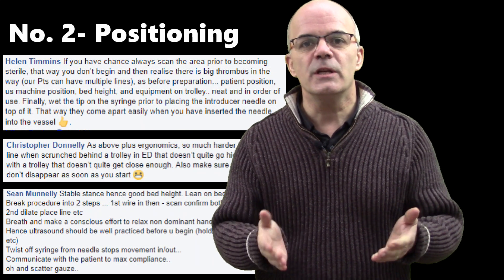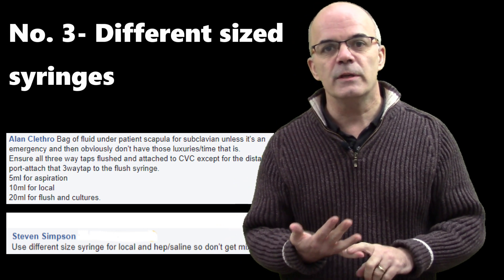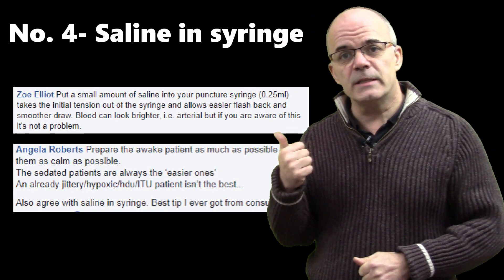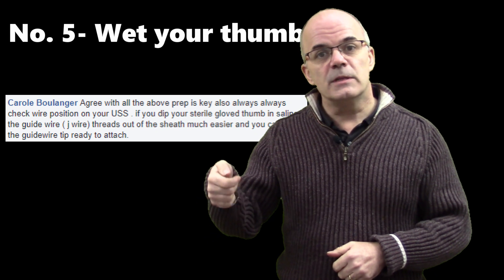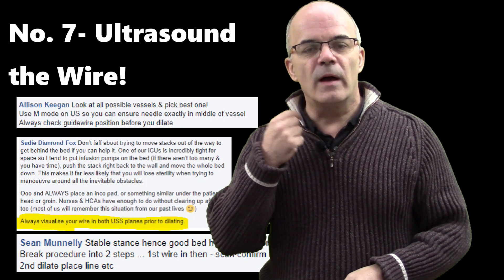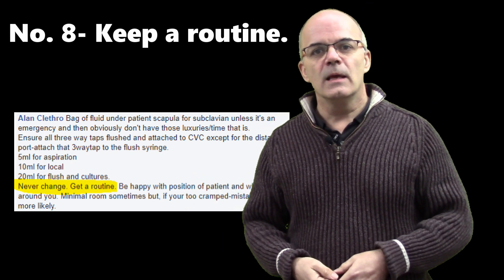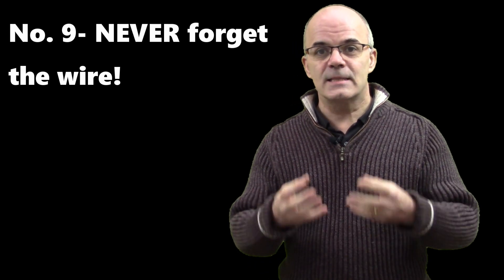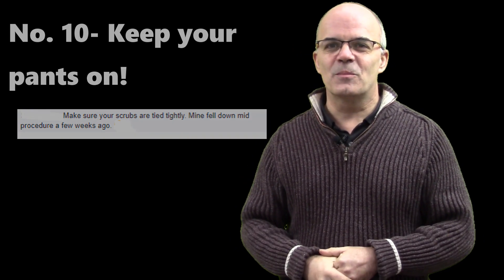10 Top Tips for Central Line Placement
I have placed many central lines and so have my Advanced Critical Care Practitioner colleagues. So I asked them for their top tips and this is what I got. Some wonderful pearls here!